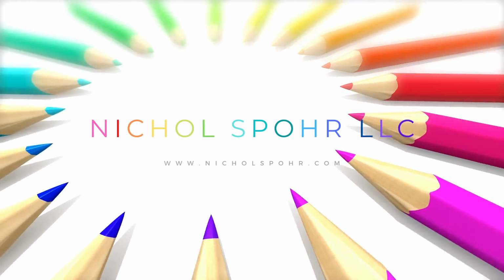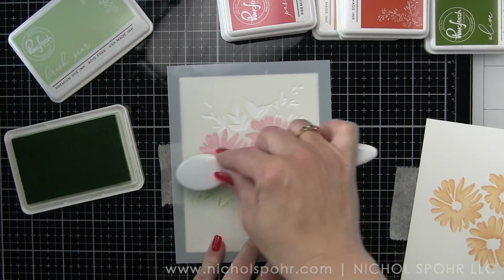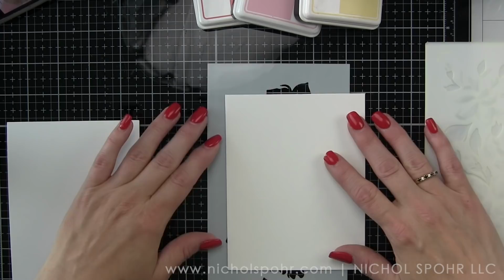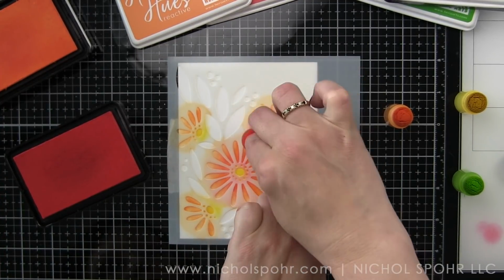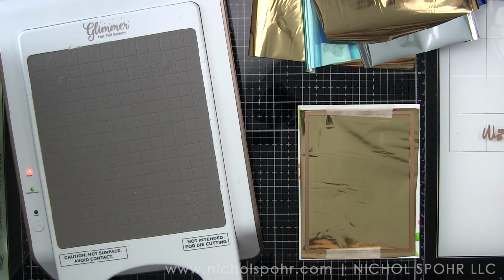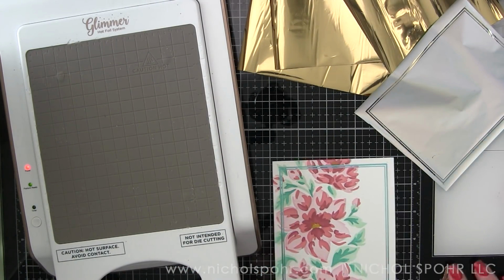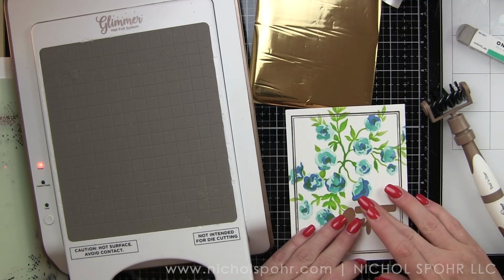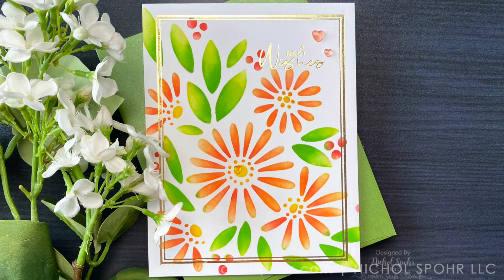Stenciling and Foiling One Layer Cards (10 Cards)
• NO. 2 PENCIL Ink Pad